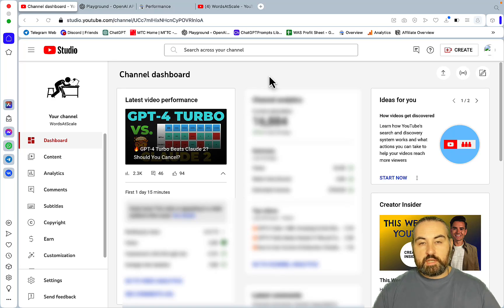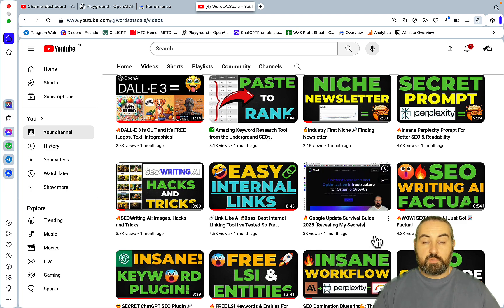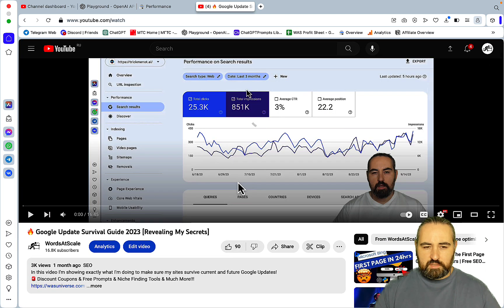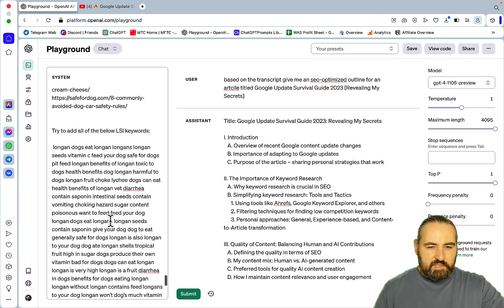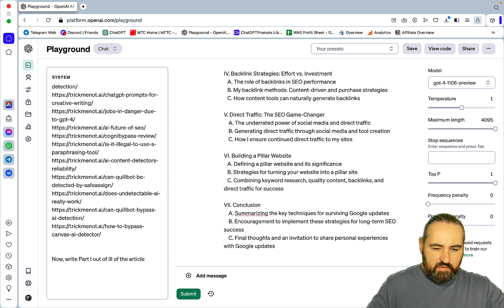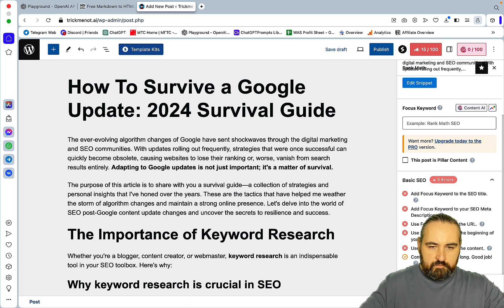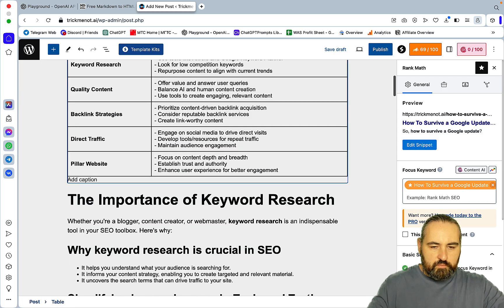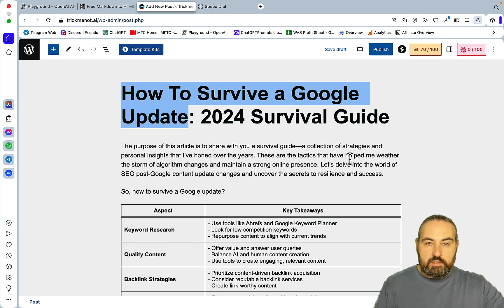🔥 GPT-4 Turbo Helped Me Rank in 10 Minutes!